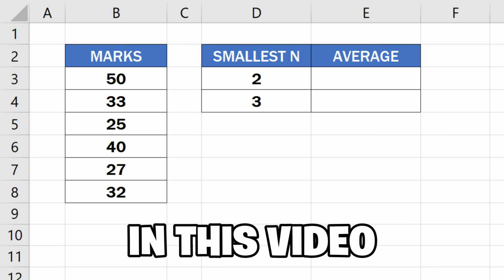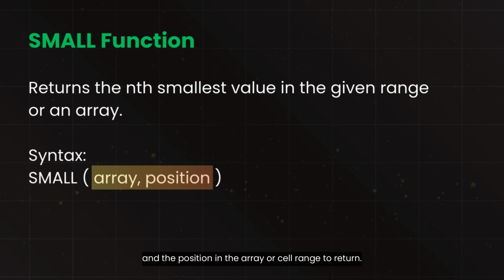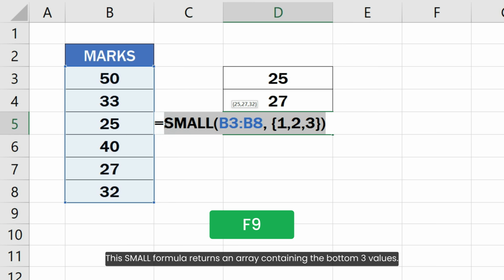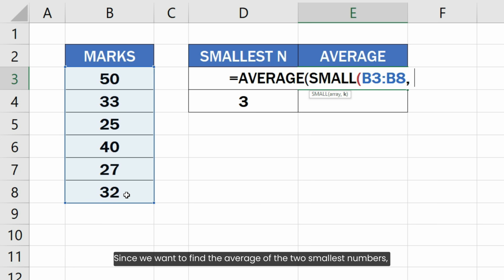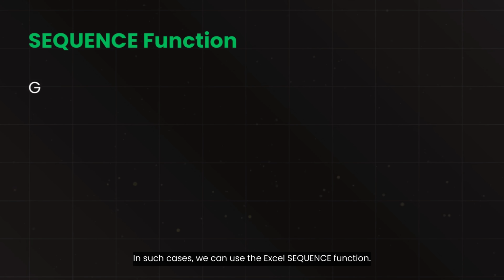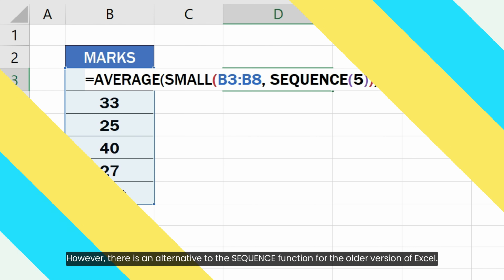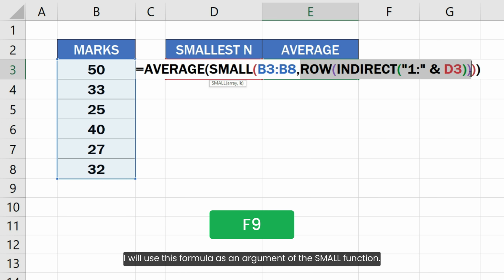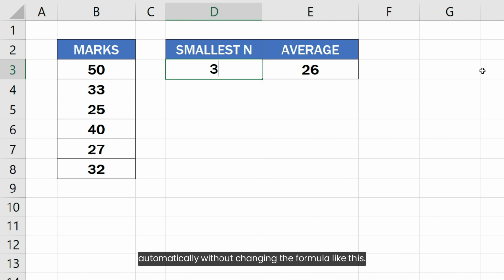Average Smallest N Numbers in Excel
Excel average bottom n numbers: This Excel tutorial provides a comprehensive guide on how to average bottom n numbers in Excel, making it an essential resource for users looking to master advanced data analysis techniques. In the video, you will learn how to average lowest n numbers in Excel using various built-in functions and formulas. Whether you are trying to find how to average smallest n numbers in Excel or need to calculate the excel average bottom n numbers for a dataset, this tutorial covers it all.

The content dives into practical applications of formulas that make it easy to calculate the Excel average of lowest n numbers or smallest n numbers without manual effort. You'll see step-by-step demonstrations on how to create an Excel formula to average smallest numbers, enabling you to quickly compute the average of the smallest numbers in Excel for your data using the AVERAGE, SMALL, SEQUENCE, INDIRECT, and ROW functions. The video also highlights techniques for finding the Excel smallest average, making it straightforward to achieve accurate results.

This tutorial covers the following queries:
how to average bottom n numbers in excel
how to average lowest n numbers in excel
how to average smallest n numbers in excel
excel average bottom n numbers
excel average lowest n numbers
excel average smallest n numbers
excel formula average smallest numbers
average the smallest excel number
average of the smallest numbers in excel
excel smallest average
excel average smallest numbers
average bottom n excel
average bottom n values in excel
average of bottom three values in excel
average of bottom three in excel